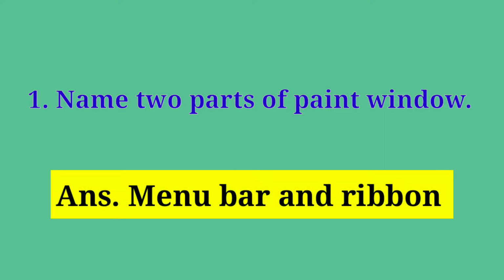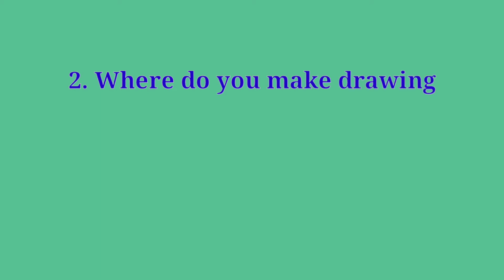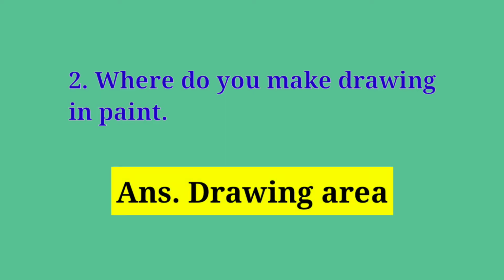Some computer fill in the blank questions and answers for kids /children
computer gk,computer,computer gk question,computer general knowledge,healthy conversation